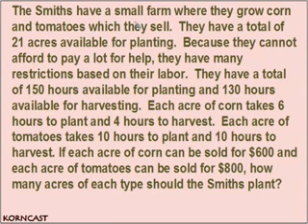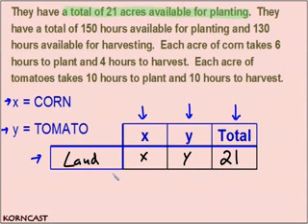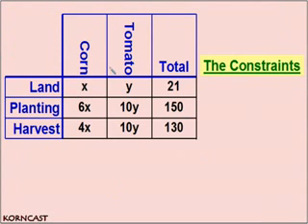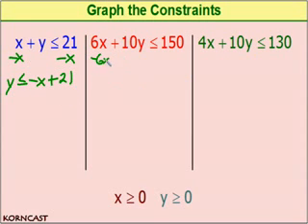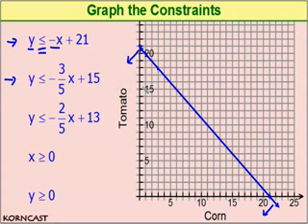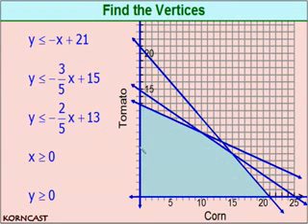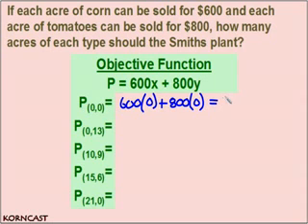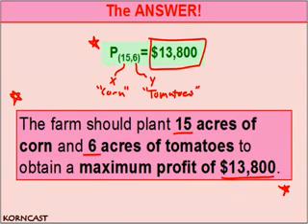Linear Prgramming Example KORNCAST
an example of linear programming.